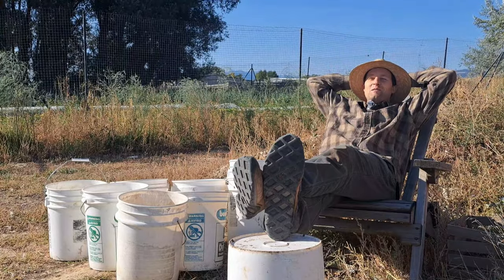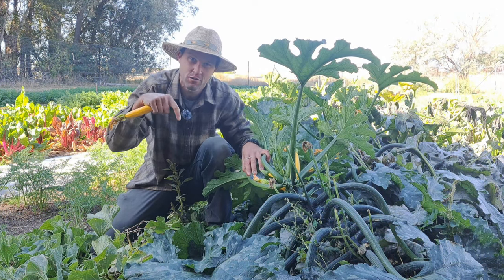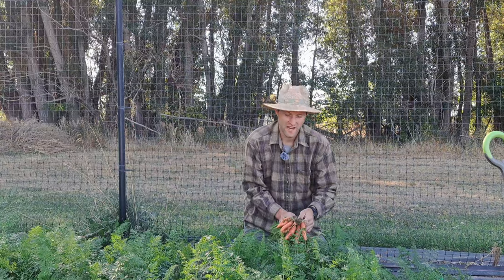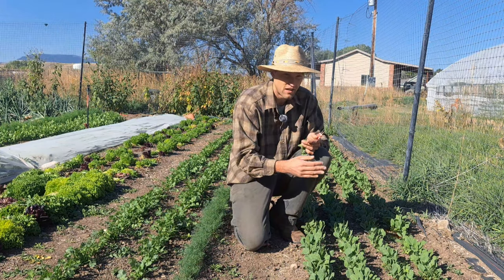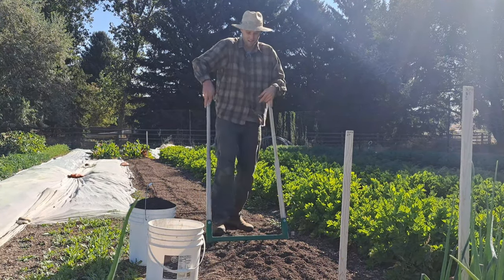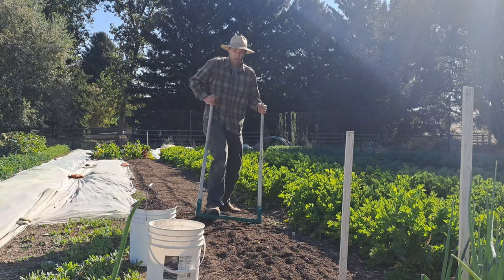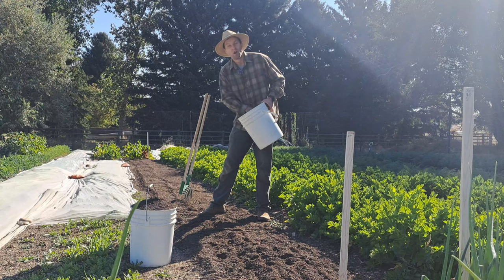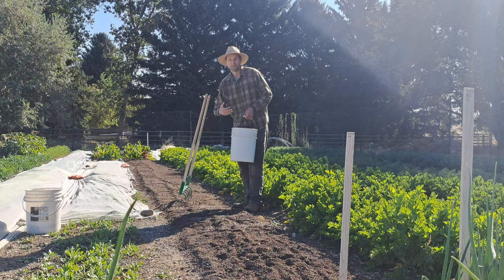5 Fall Garden Season Tasks for the LAZY Gardener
Welcome to the Fall Garden Season! Where you can work...when you feel like it! Take your time, enjoy the brisk weather and relax because all the "work" you do now is just less work you do in the Spring so there's no pressure. In this video I go over 5 key fall tasks we do on the farm WHEN WE FEEL LIKE IT, to save work in the spring.

0:00 Intro
1:05 Pull Last minute Weeds
2:48 Harvest Determinate Fall Crops
3:33 Amend Beds
9:53 Harvest Indeterminate Fall Crops
12:57 Water As Long as You Can
15:33 Outro